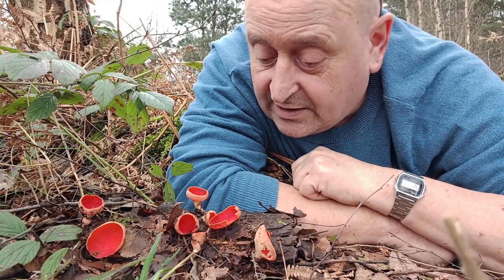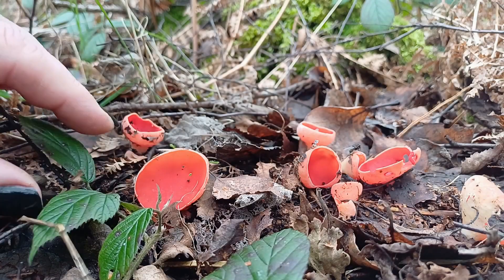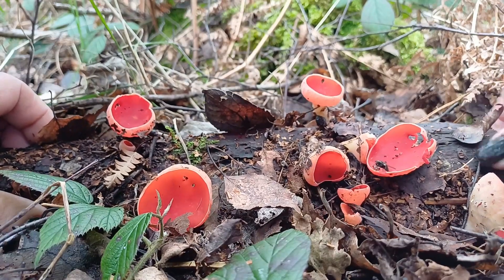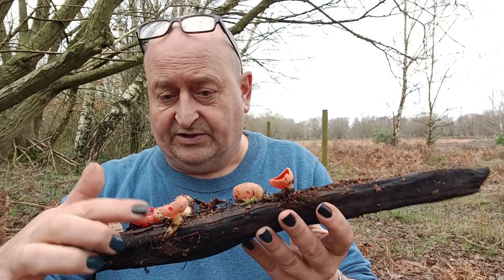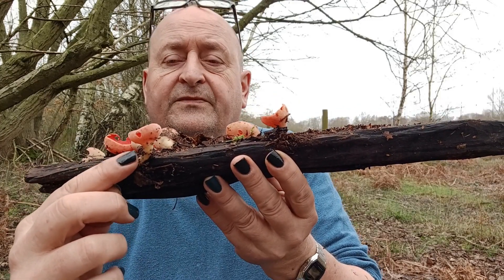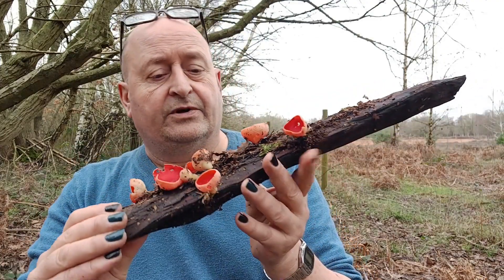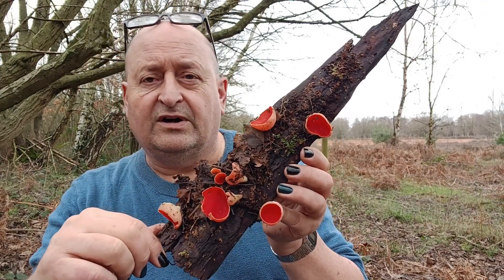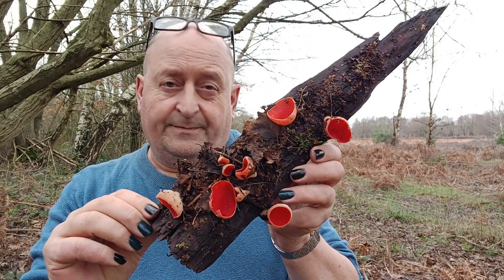Scarlet on the forest floor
A beautiful fungi that can be found throughout the Winter months.